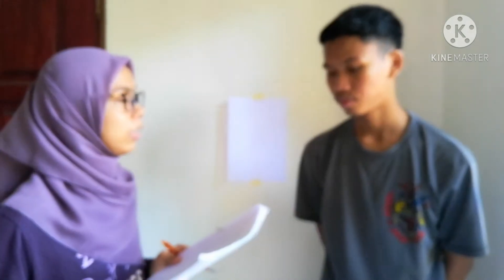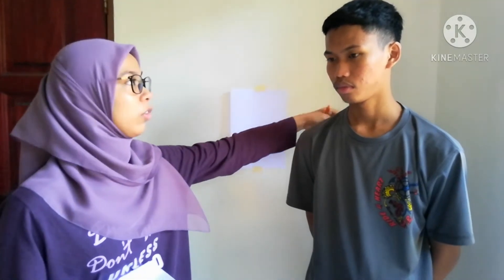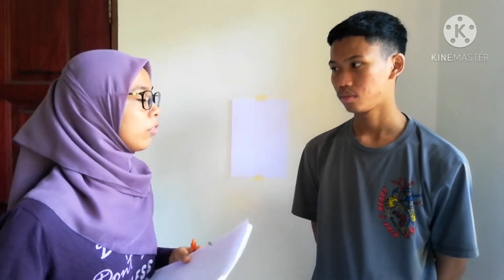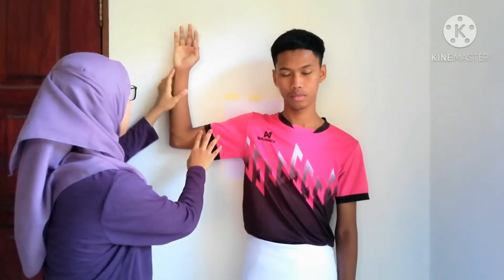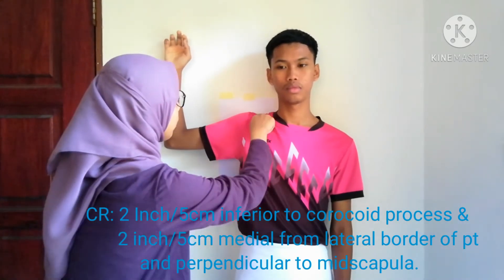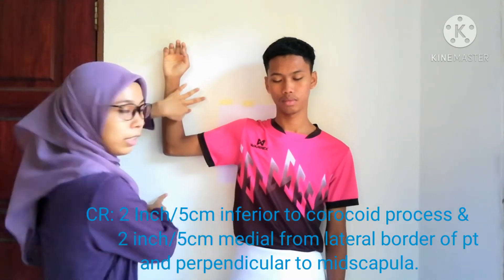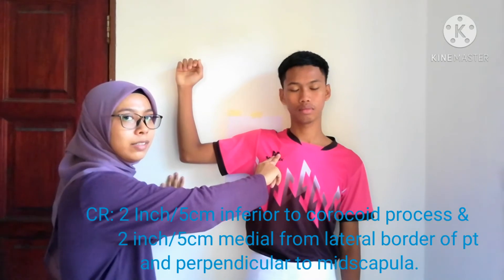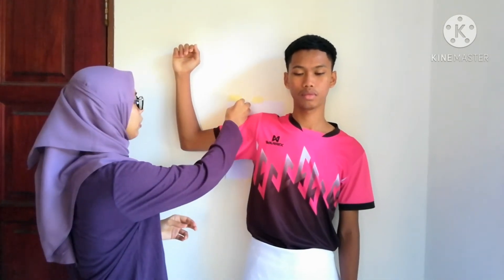PROJECTION: AP SCAPULA